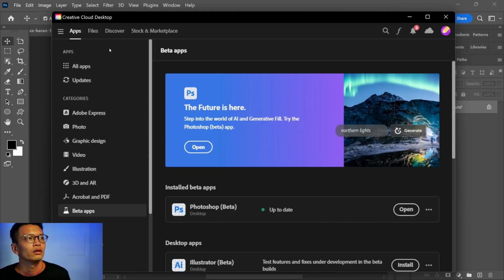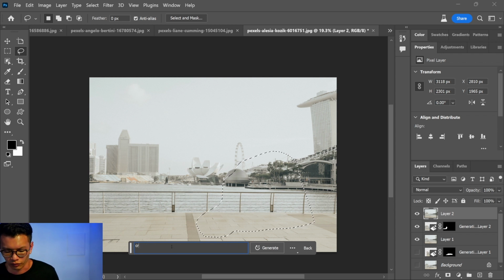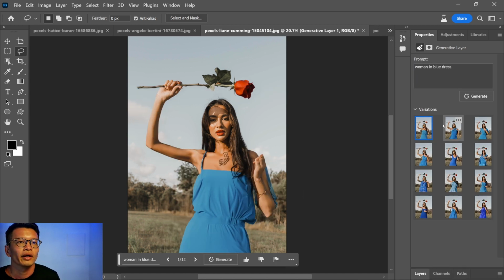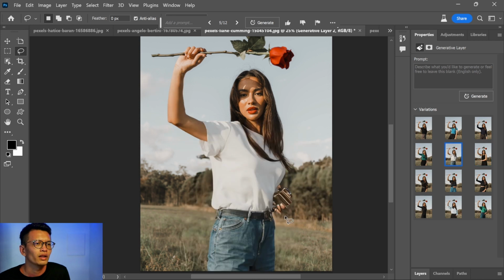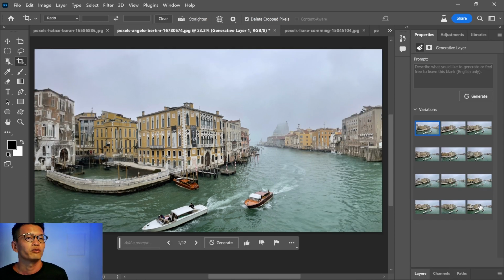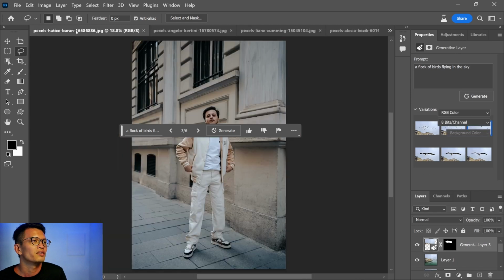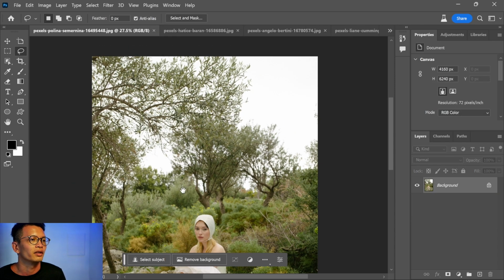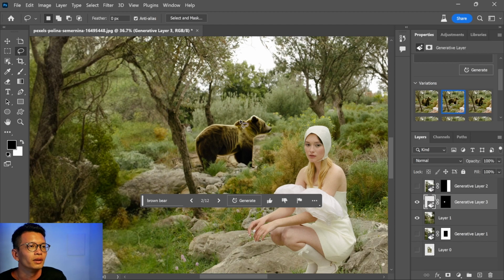Trying Photoshop Generative Fill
In this video, I try out photoshop's AI generative fill, and show you a couple of hits and misses.
Let me know if you have any tips for using generative fill.

00:00 PS Generative Fill
00:16 Image 1
02:46 Image 2
05:25 Image 3
07:18 Image 4
08:39 Image 5